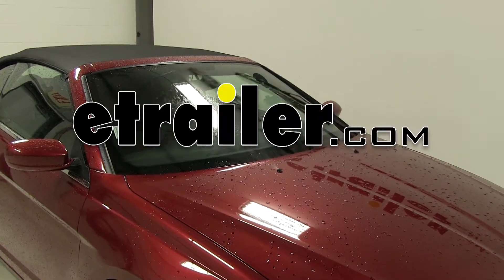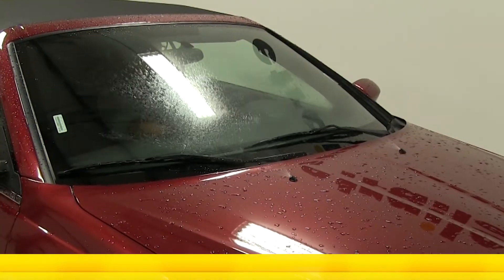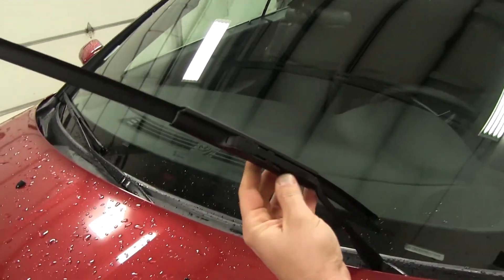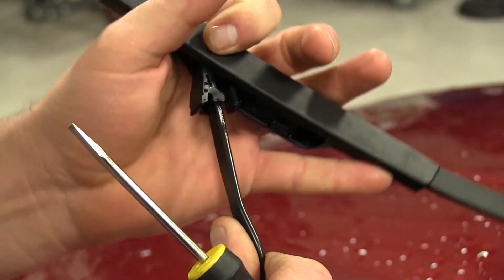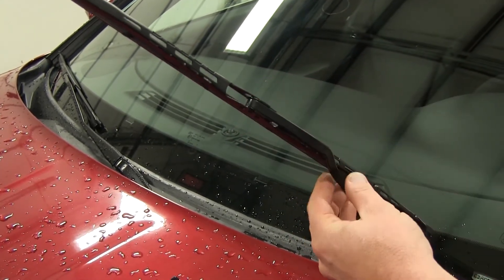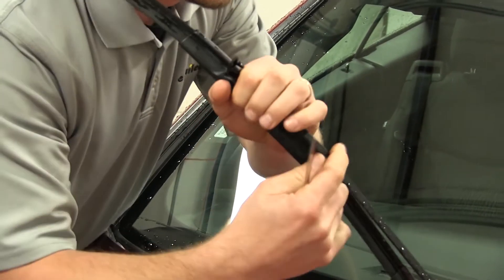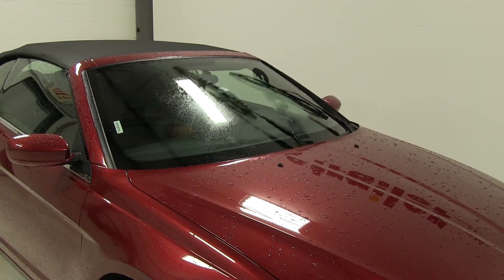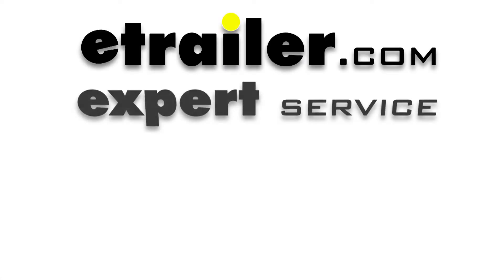etrailer | Rain-X Weatherbeater Wiper Blades Installation - 2013 Chrysler 200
Today on our 2013 Chrysler-200 we'll be installing the Rain-X-Weatherbeater  Wiper Blades. The drivers side wiper blade is a 24" blade, part number RX30224 and the passenger side blade is a 22", part number RX30222. We'll first need to go ahead and remove the old or factory wiper blades from the vehicle's wiper arms. We'll pry up on the tab here where it will pivot up out of the way. We can then push the button here on the inside of the wiper blade itself and then simply slide it down toward the windshield off of the arm. Now that we have the driver's side removed we'll go ahead and take our new Weatherbeater Wiper Blade and slide it upward into the arm. You'll hear it click indicating that it is locked in place. We'll then let the blade rest against the windshield where we'll move to the passenger side and repeat this procedure using the 22" blade. That'll do it for the installation of the Rain-X-Weatherbeater Wiper Blades, part numbers RX30222 and part numbers RX30224 on our 2013 Chrysler-200. .